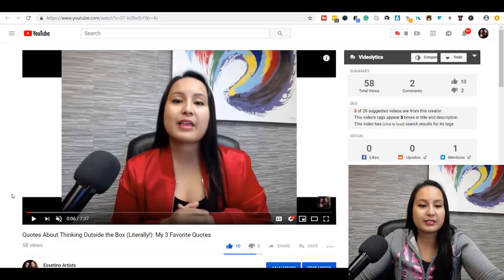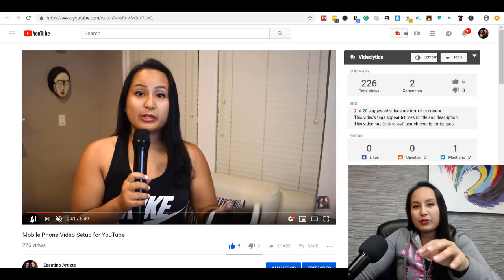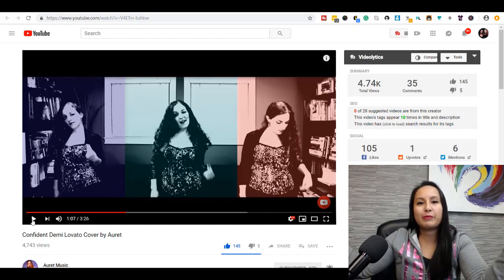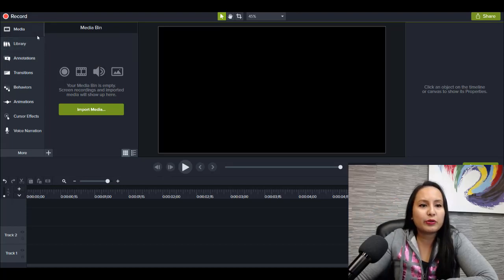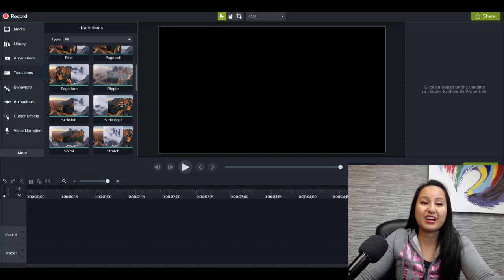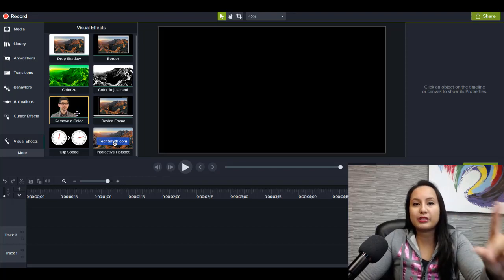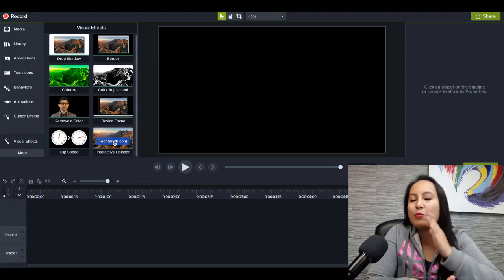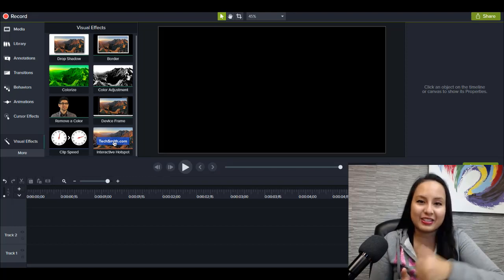Is Camtasia Worth It To Buy? Honest Review from Someone Who Edits Videos Daily 🎬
Here is what the Camtasia software looks like, examples of videos you can create and my honest review of Camtasia including why I think it’s a great video editing software for YouTube and other small to medium sized productions. If you’re looking for a good video editing software to purchase and have been wondering whether the Camtasia Studio Software by Techsmith is worth the investment, this video is for you.

➤Cameras:

1. Webcam Camera: Logitech c930e

➤Microphones:

1. USB Mic: Blue Yeti

➤Filming Accessories:
1. Tripod: Neewer Carbon Fiber

2. DSLR Stabilizer: Neewer Carbon Fiber Handheld Stabilizer

3. Green Screen Kit: LimoStudio Green Screen (3 Backgrounds)

4. Umbrella Light Kit: LimoStudio Umbrella Lights